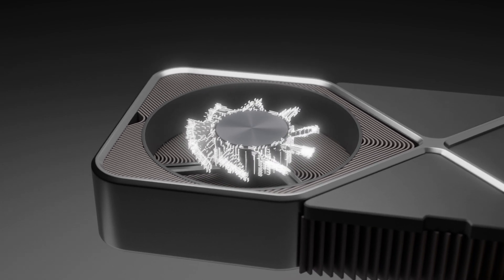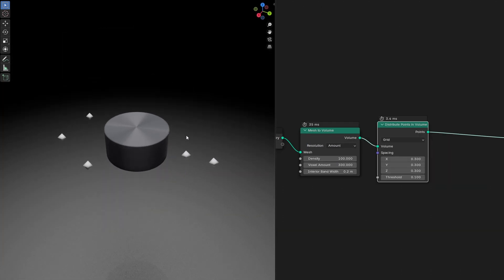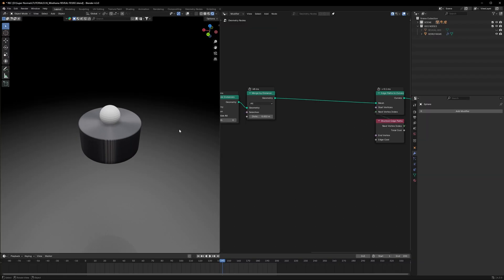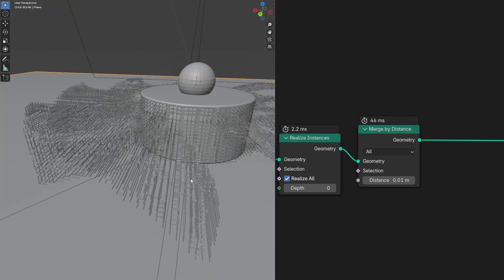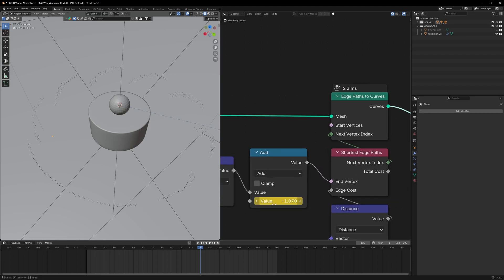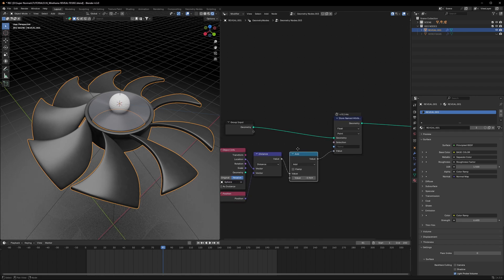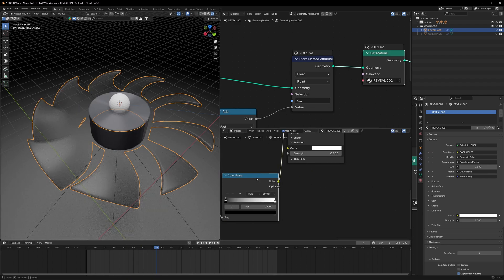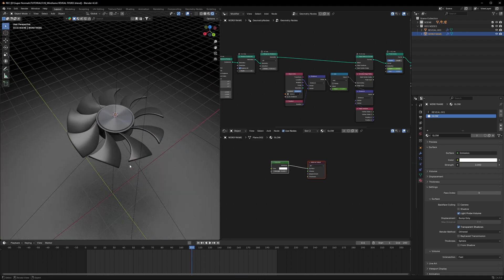RECONSTRUCT FX In Blender | Tutorial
Hello everyone his tutorial is gonna teach you how to make this RECONSTRUCT FX so if you like it do make sure to sub XD.